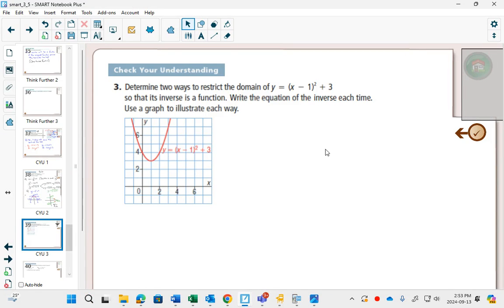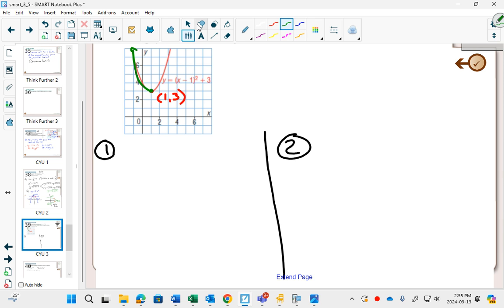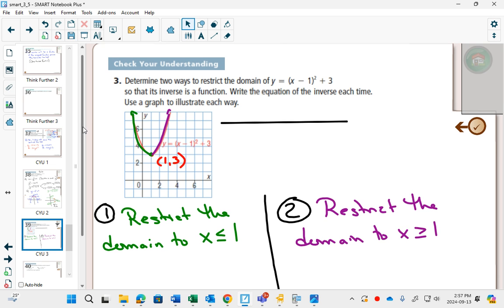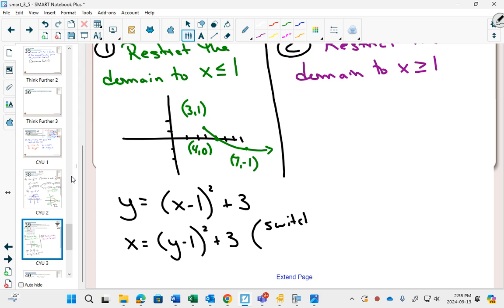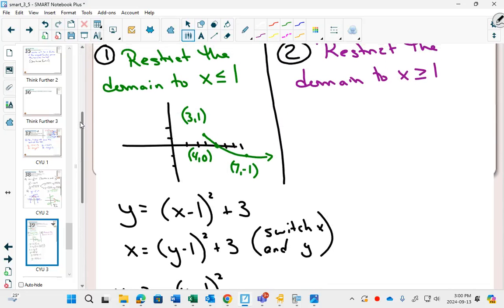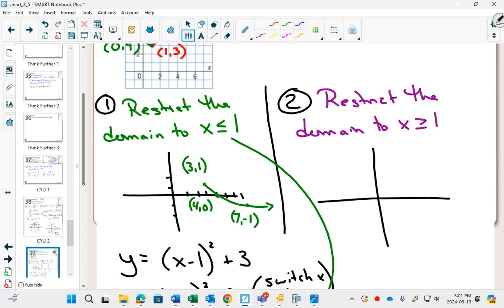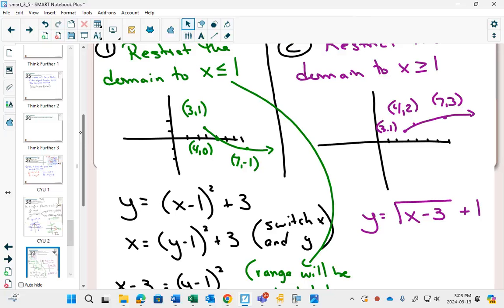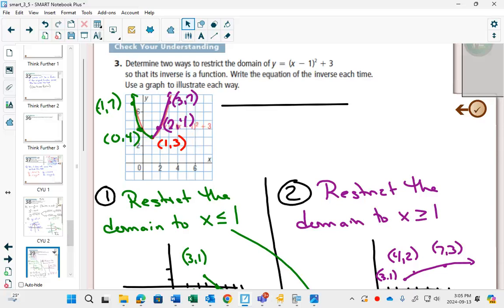40SP P6 3 5 Example 3